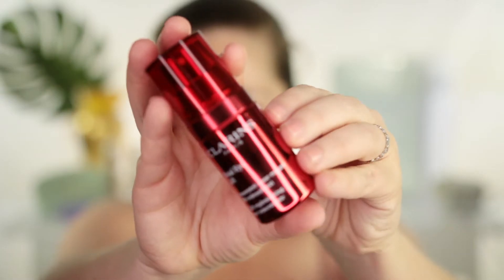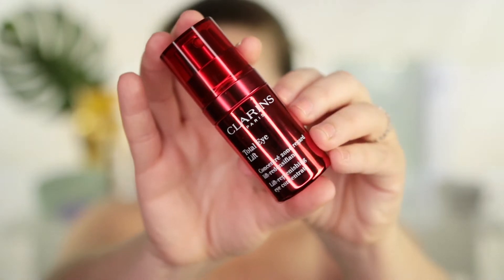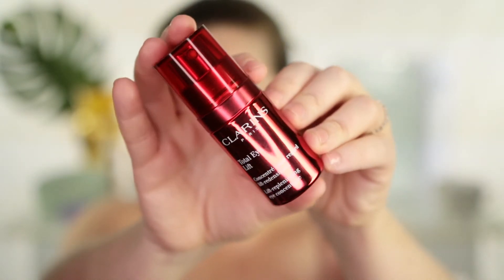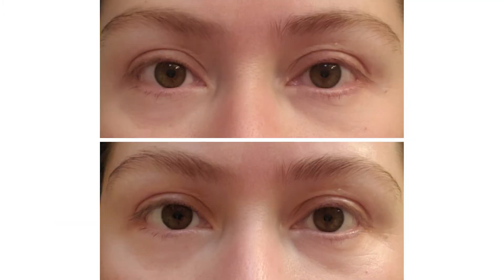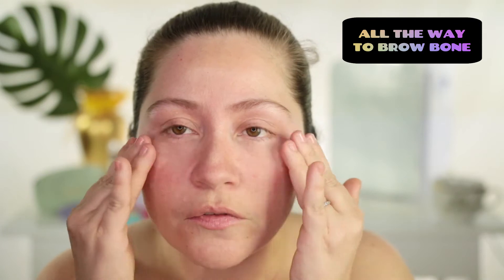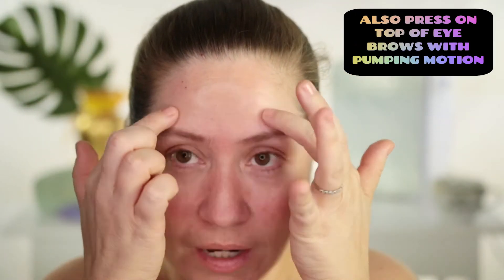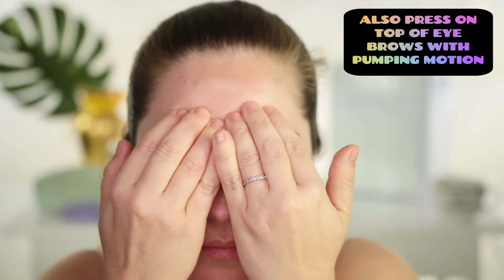Clarins Total Eye Lift | 60 SECONDS EYE CREAM W BEFORE AND AFTERS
Clarins Total Eye Lift

Does this eye cream gives results in 60 seconds?!? I can tell you that YES it does work! On this video I will review the Clarins Total Eye lift and show you my before and after of the results I saw within 60 seconds.

I also feel that the results get even better within 5 minutes, but on this before and after i show you the 60 seconds results to test the product claim of instant results.

I also shot this video the same morning that i did the before and afters photos, So you will be able to see from my application demonstration that my face looks super awake.  During the application demonstration I am not wearing any makeup.

I’m never usually able to shoot in the mornings special lately since i’m still suffering from Long Covid and most of the days I’m super exhausted. So This eye cream has really helped me at least look a little less tired and that is why I wanted to share with you guys. IT WORKS!

FTC: I received it complimentary from Clarins. All opinions are my own. All the information from my videos are from my personal experience and also from my personal research on the web. Please try them at your own choice. I'm not a doctor so make sure to check with your doctor before changing anything in your diet or normal routine. I also advise to always do a patch test before applying anything new to your skin to make sure you are not allergic. Every skin and person is different so make sure to always do your own research as well and consult a doctor in case you have any concerns.